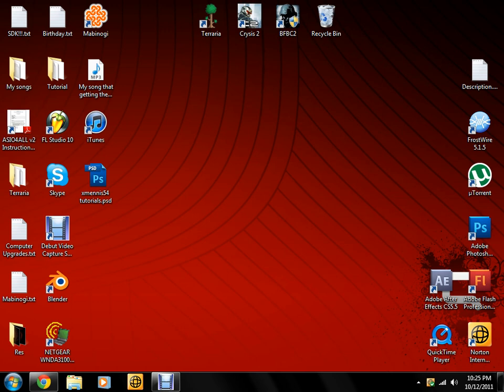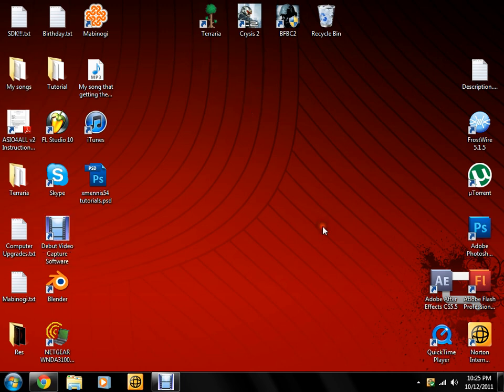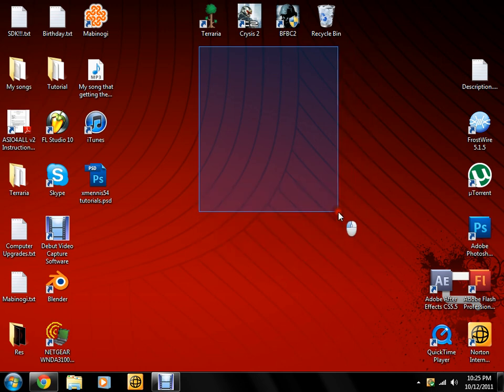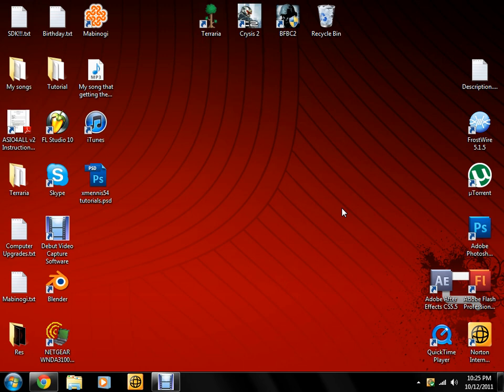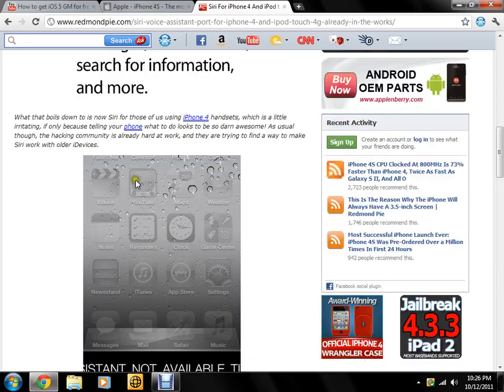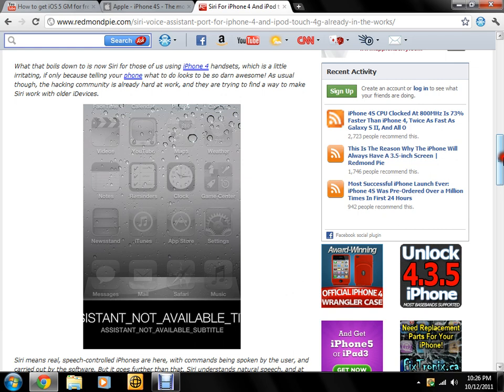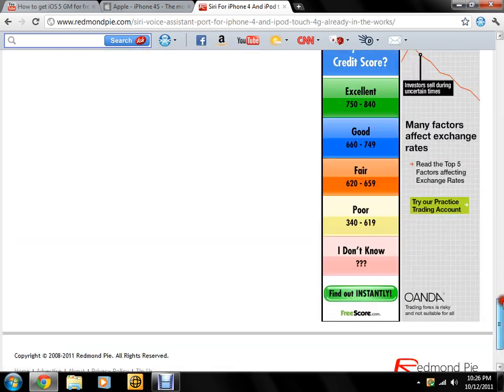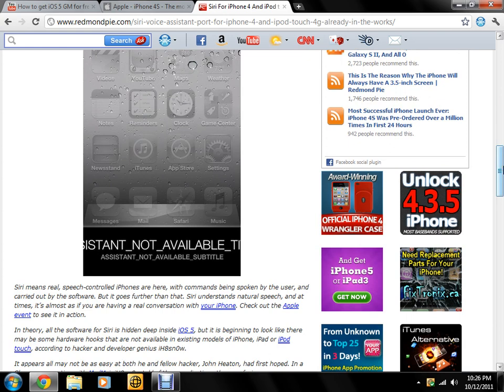Siri for iPhone 4 and iPod Touch 4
This is to show that we the two teams are  trying to port Siri to most older iPhone's and iPod touch's but they have only got it to show on iPod Touch because that is what the  ModMyi, and iH8sn0w team are using. I'm great friends with John Heateon and he told me that as soon as they got it to successfully work he tell me. When that day come's i'll make another video showing you how to do it. Thank you all and tell me what you think it is.

Website to how there doing :
go check it out and see what's up